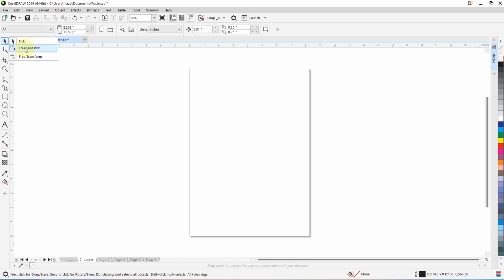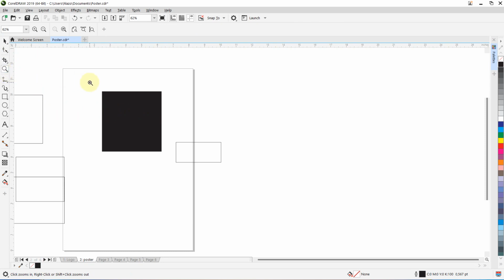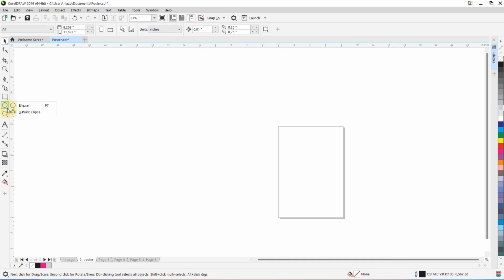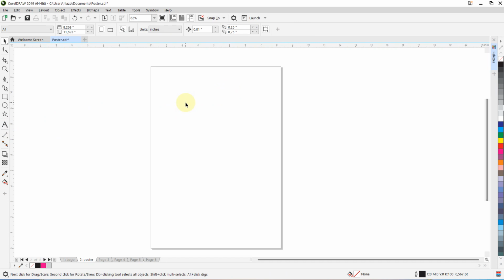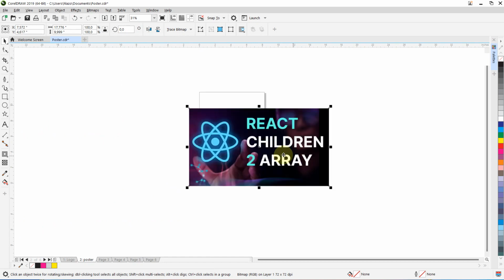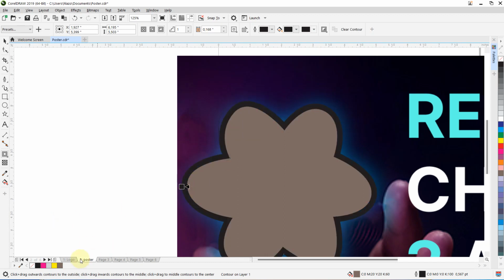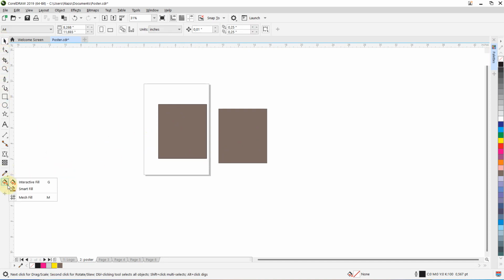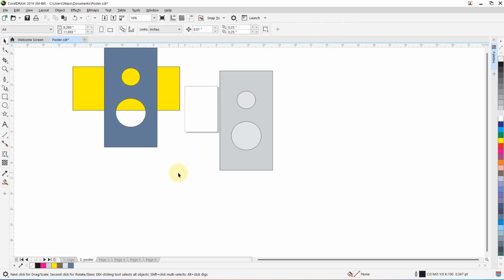COREL DRAW 3 - Toolbar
Corel Draw Graphic Design Course